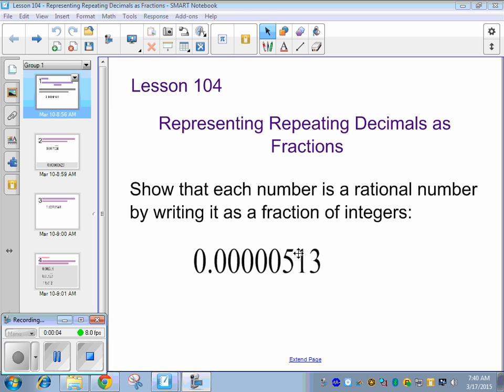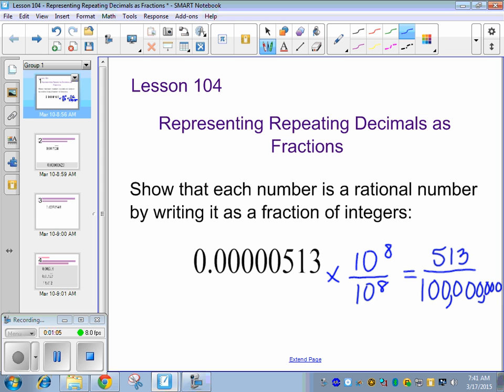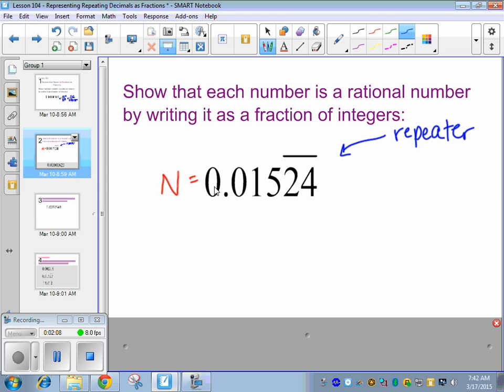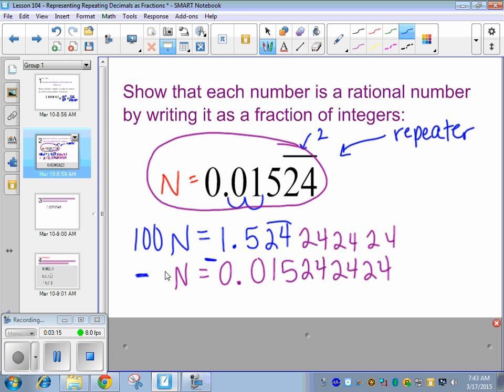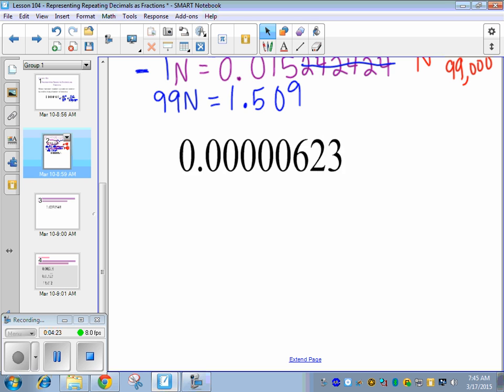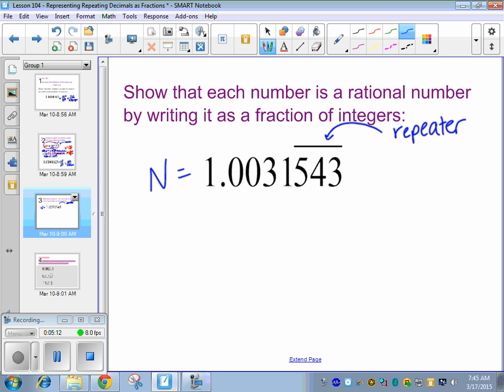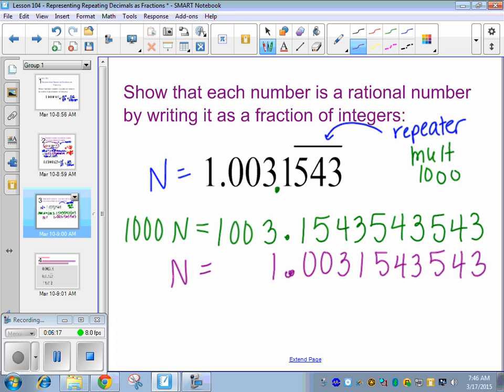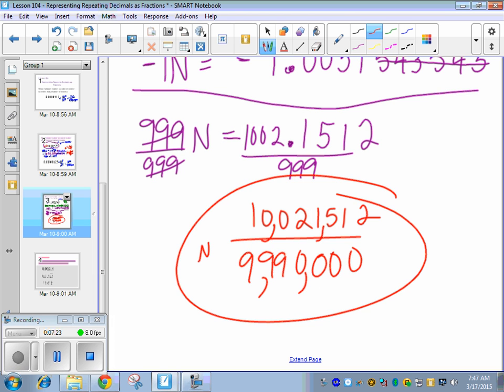Saxon Algebra 2 - Lesson 104 - Representing Repeating Decimals as Fractions